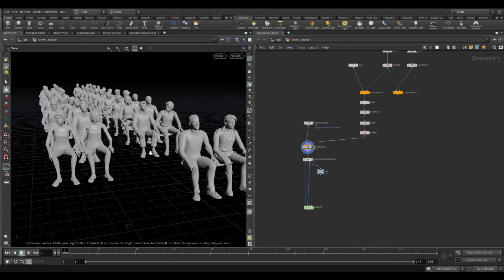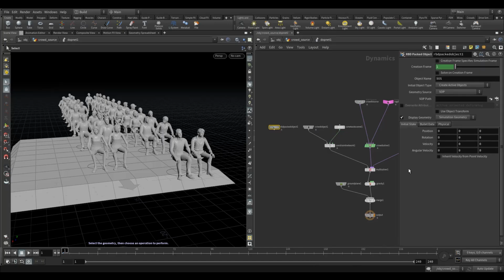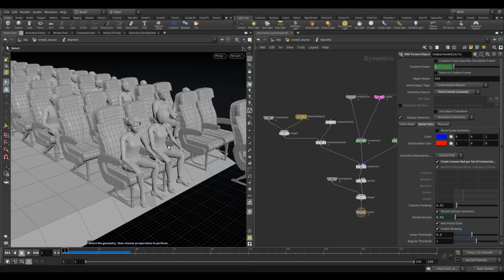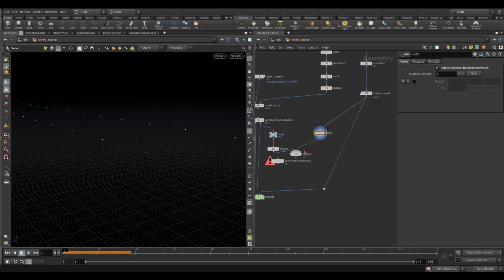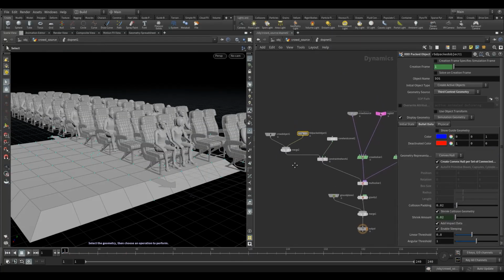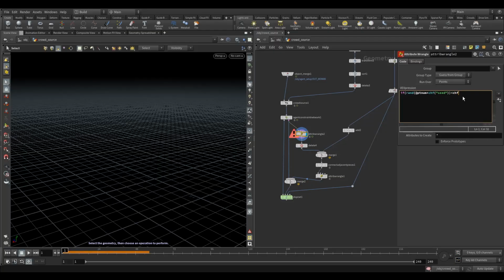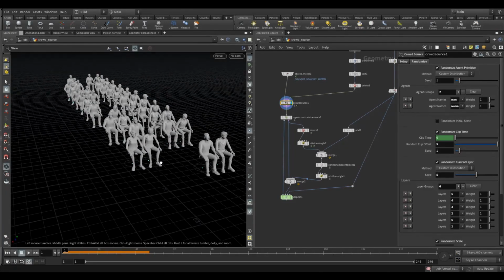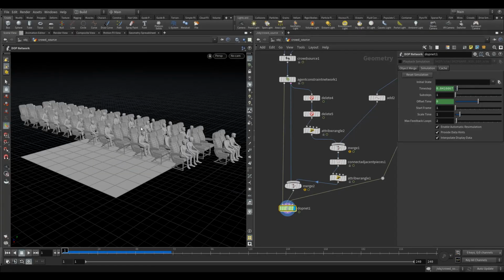module iii week 03 09 constraining agents to other bullet objects v1 1080p